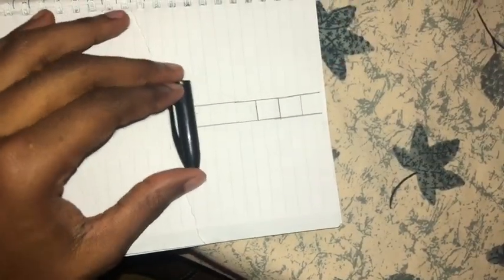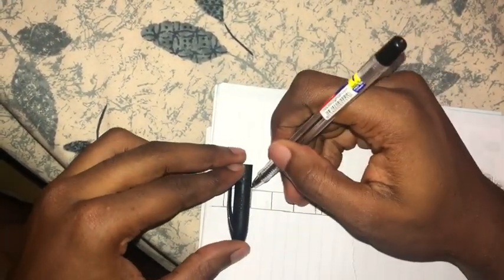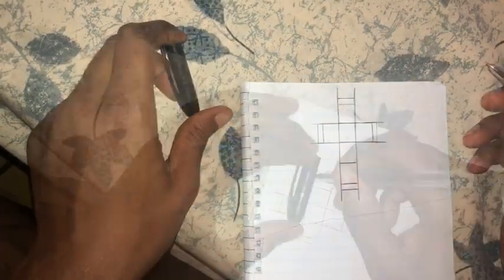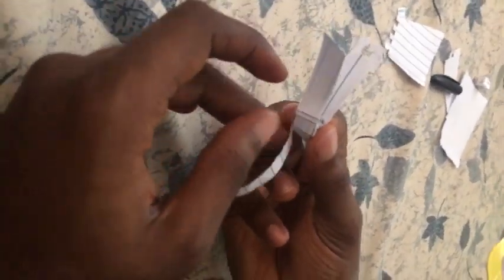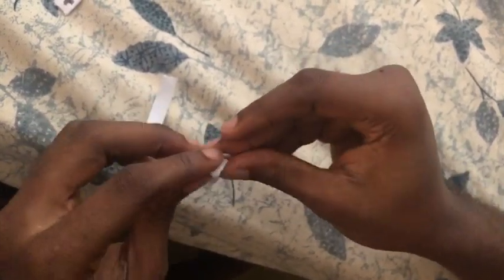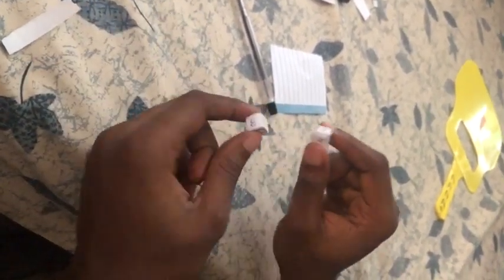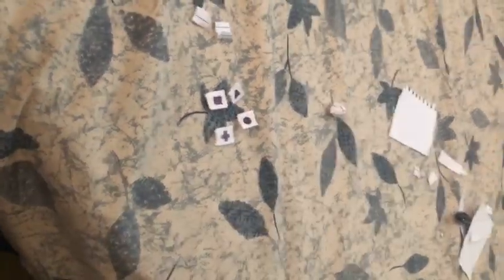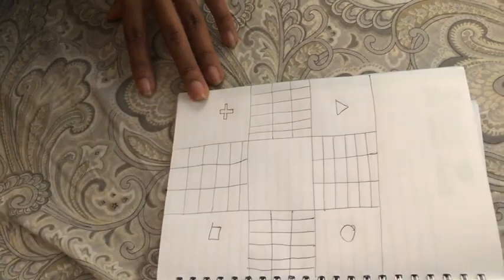How to make a dice 🎲 from paper, seeds and ludo board from scratch.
Hi guys
In these times, I know everyone is bored and it’s really difficult to just stay at home and keep sleeping and eating.
I had the same problem and decided to do something about it with the help of the loml.
If you want to know how to make a ludo set, including the dice, seeds and even the board, watch till the end.